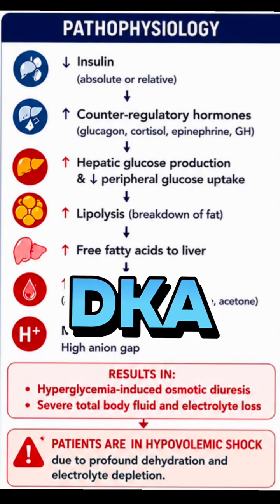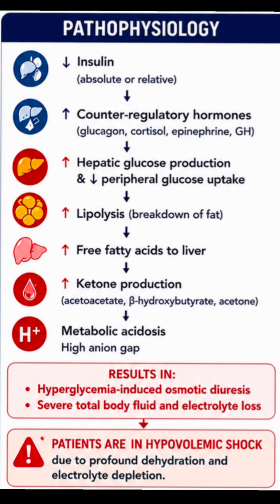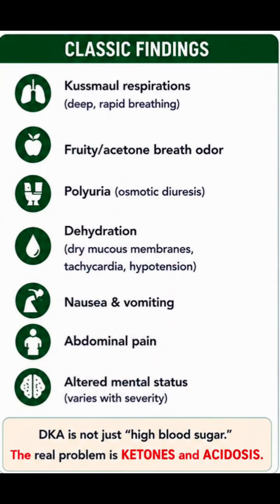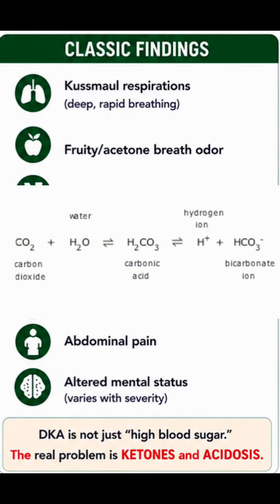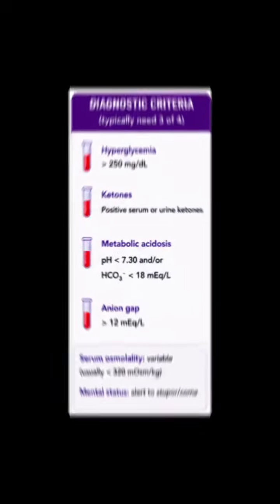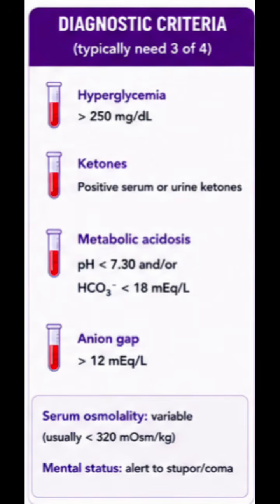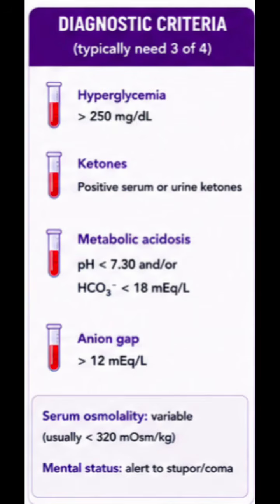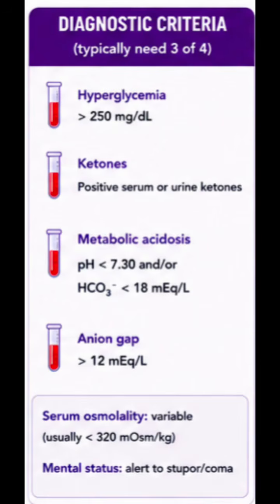DKA Physiology Made Simple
🚨 DKA Made Simple 🚨 In our DKA series this week, we’ll break down exactly what the CCRN exam wants you to know and help make these concepts easy to remember.

Drop a 🔥 in the comments if you’re studying for CCRN or and follow along for the rest of the DKA series!